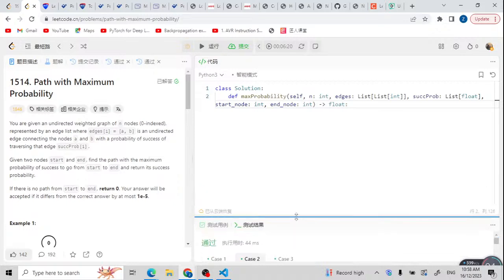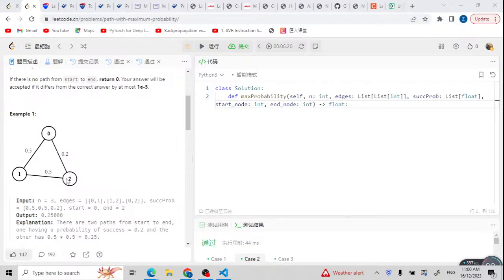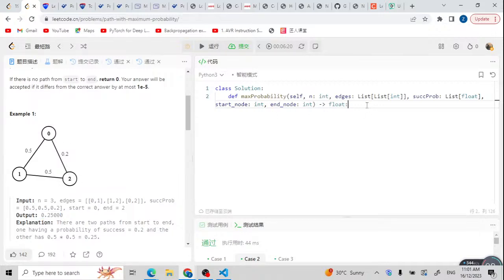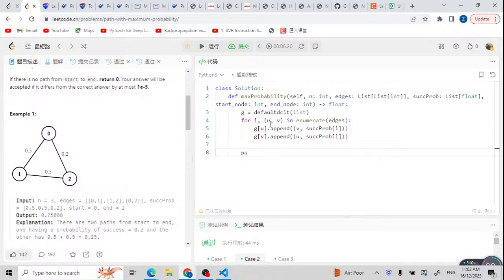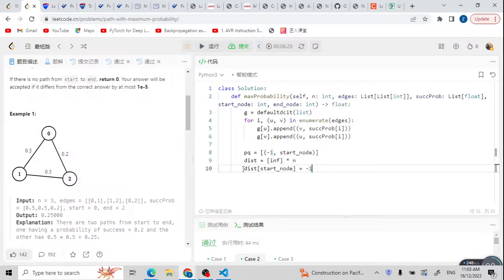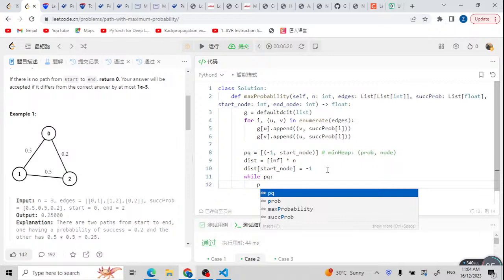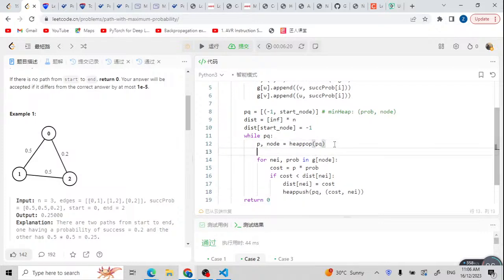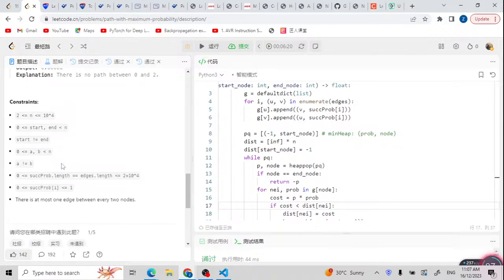Leetcode 1514. Path with Maximum Probability (Dijkstra + math)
1514. Path with Maximum Probability

Solving shortest path problems with probability constraints on LeetCode typically involves utilizing graph traversal algorithms like Dijkstra's algorithm or Bellman-Ford algorithm and incorporating probabilities into the graph traversal logic. Here's an approach you can follow:

### Using Dijkstra's Algorithm:

1. **Create a Weighted Graph:** Build a weighted graph where edges represent paths between nodes, and weights represent probabilities or success rates associated with those paths.

2. **Adapt Dijkstra's Algorithm:** Modify Dijkstra's algorithm to consider probabilities along with weights. Instead of choosing the path with the least total weight, choose the path with the highest probability of success.

3. **Implementation Steps:**
   - Initialize a priority queue to keep track of nodes and their probabilities.
   - Start from the source node and traverse the graph.
   - Update the probability of reaching each node based on the edges' probabilities.
   - Continuously update the probabilities as you traverse the graph, considering the highest probability paths.

4. **Handling Probabilities:** Combine probabilities along the path using multiplication, considering each edge's probability.

5. **Termination Condition:** Keep traversing the graph until you reach the destination node or exhaust all possible paths.

6. **Final Result:** The final probability obtained by reaching the destination node using the highest probability path will be the answer.

### Example Problems:
- LeetCode problems that involve solving shortest path problems with probabilities might not explicitly mention Dijkstra's or Bellman-Ford algorithms, but they might involve probability calculations in graph traversal.
- You can look for problems that deal with weighted graphs, success/failure probabilities, or paths with specific constraints related to probabilities.

Remember, while applying this approach, take care of precision errors that might occur due to multiplication of probabilities. Also, consider edge cases and special scenarios while implementing the solution.